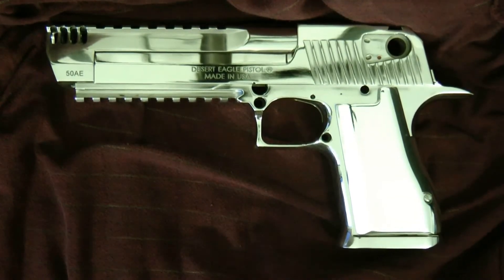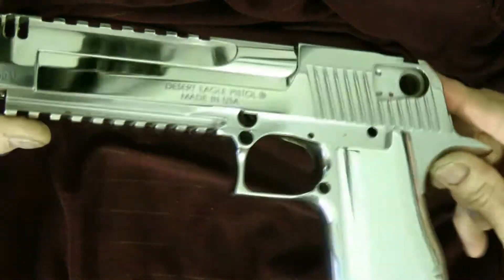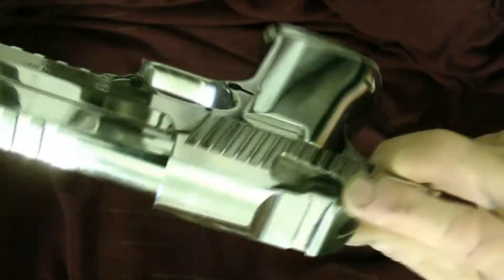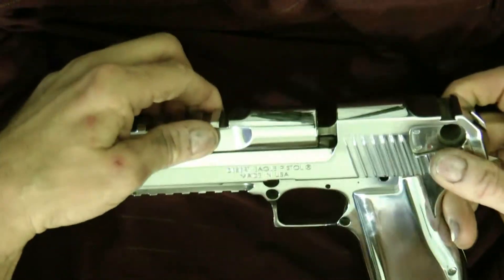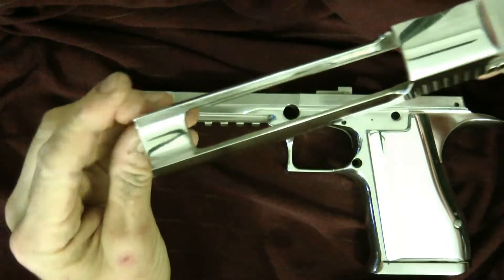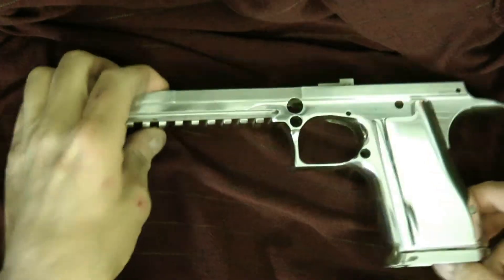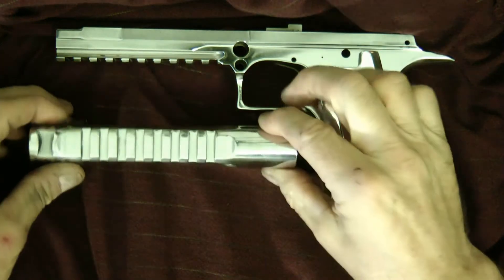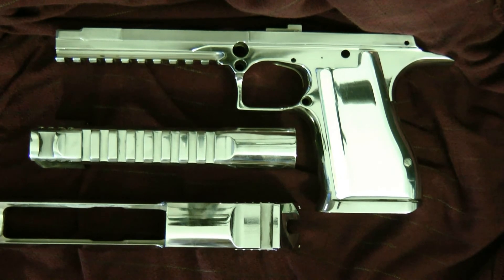DESERT EAGLE POLISHING STEP #6